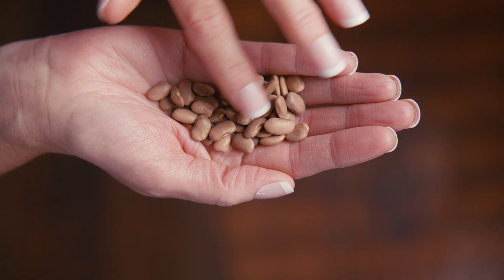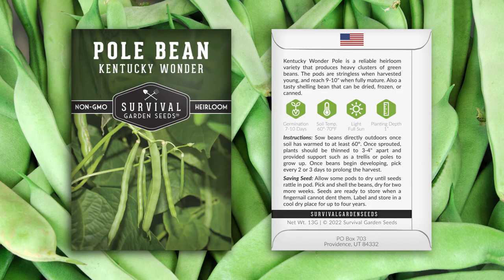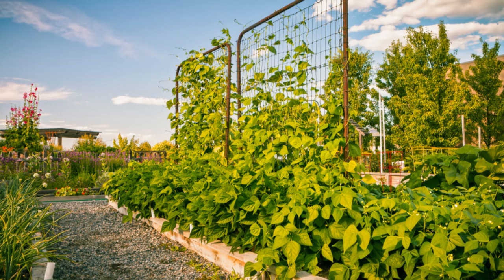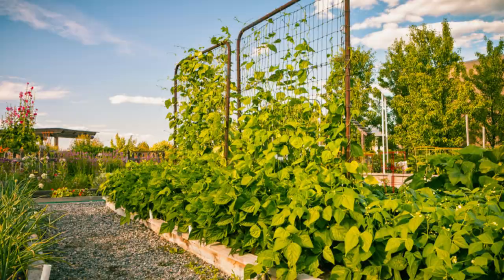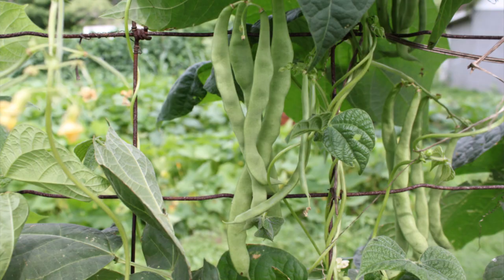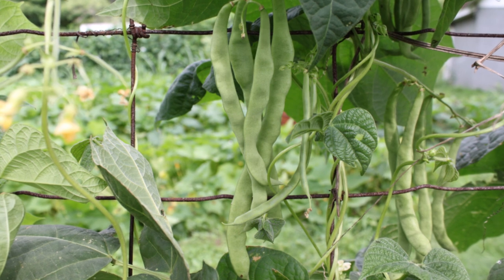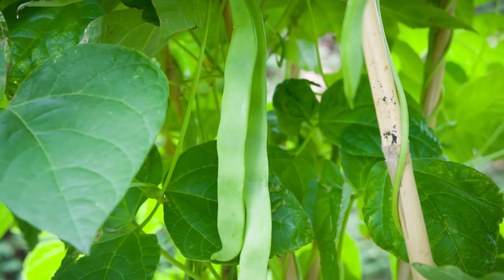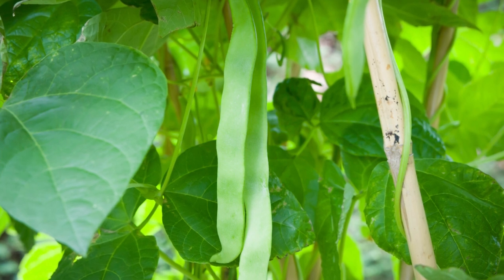Kentucky Wonder Pole Bean Seeds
Kentucky Wonder Pole beans are the standard pole bean because they are Easy to Grow with High Yields. Each vine will produce numerous pods of delicious green beans that reach from 7-10 inches long. Kentucky Wonder beans are tender and stringless when harvested 5" or smaller. Does well canned, frozen, or pickled for long-term storage. Is also a delicious shelling bean.